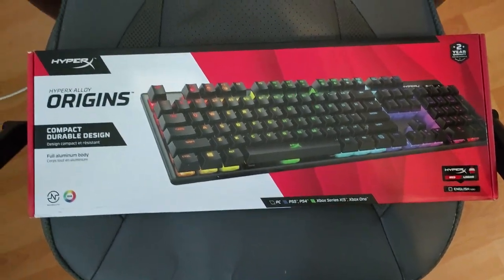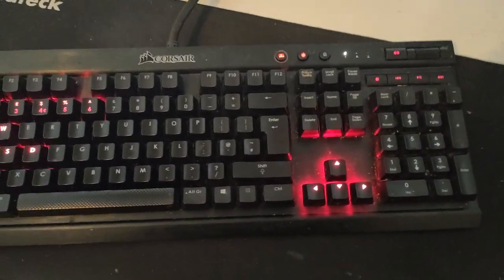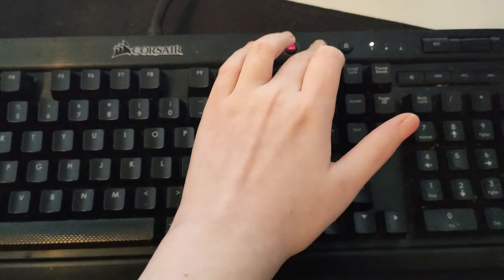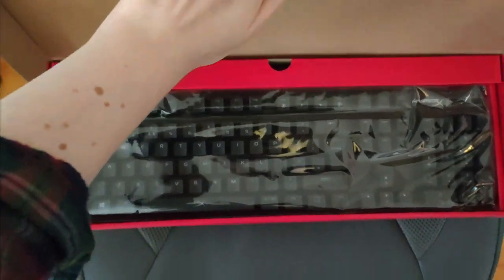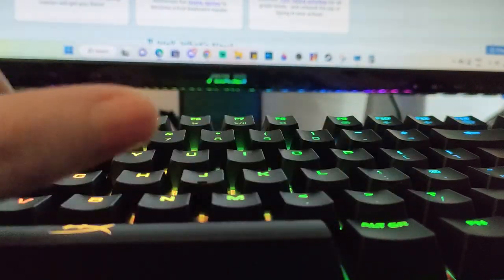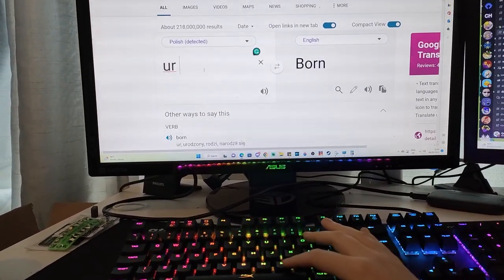New RAINBOW KEYBOARD Unboxing! HyperX Alloy Origins RGB Red Switch Keyboard First Taps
Hello there! So the last time I got a new keyboard I did a video on it (many years ago) so in keeping with the tradition, today we unbox my new keyboard too! This was a super easy changeover, as simple as plug in the new keyboard and done. Looks snazzy too.